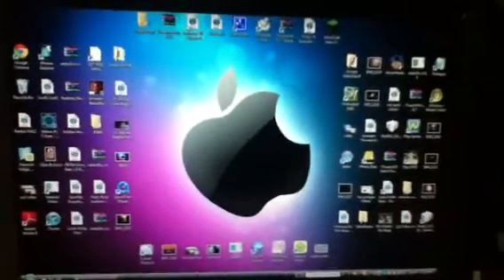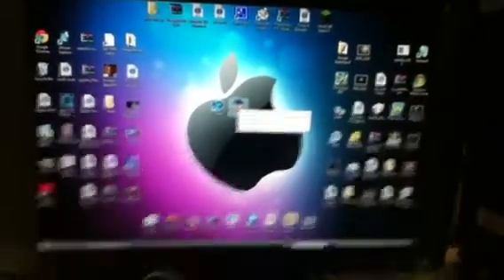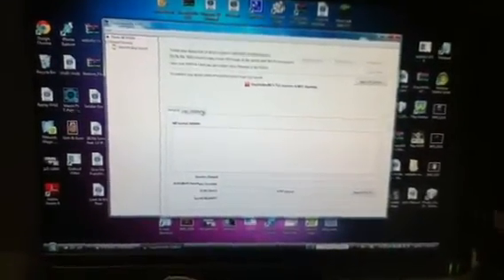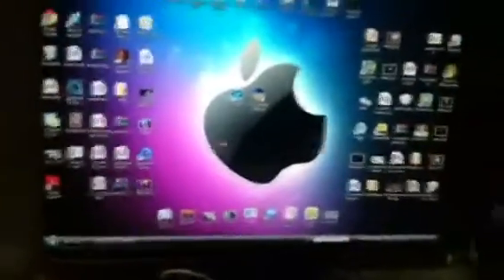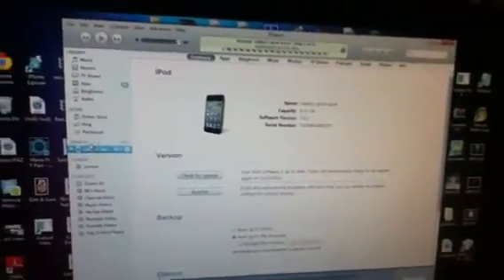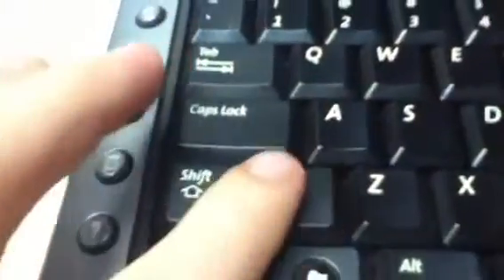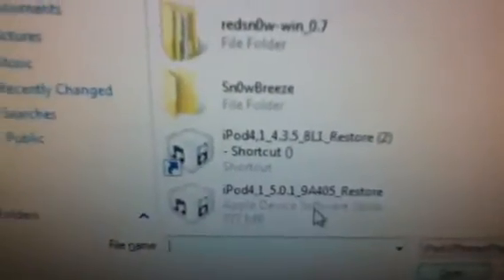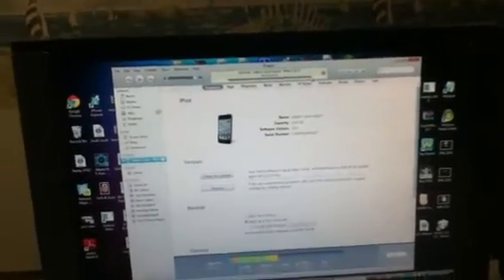How to fix iTunes error 3149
Requirements :
Tiny Umbrella 5.00.12
iTunes 10.5 or higher